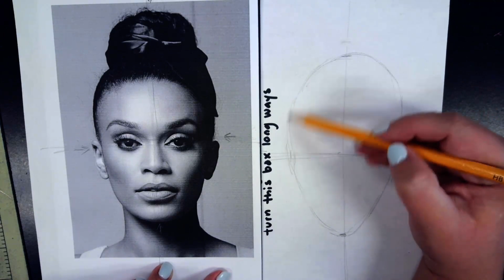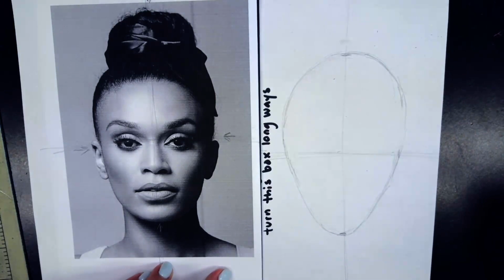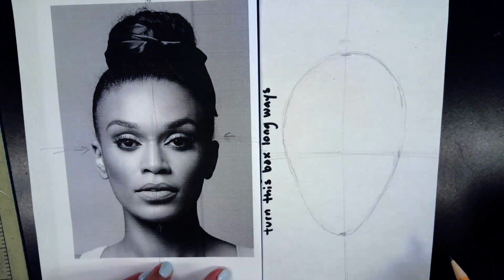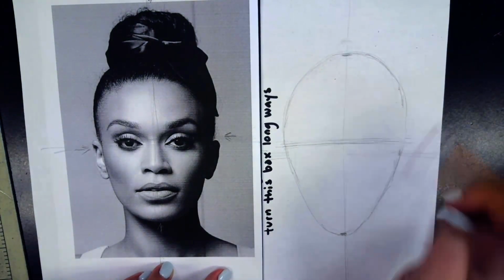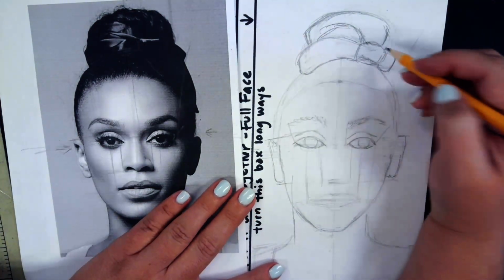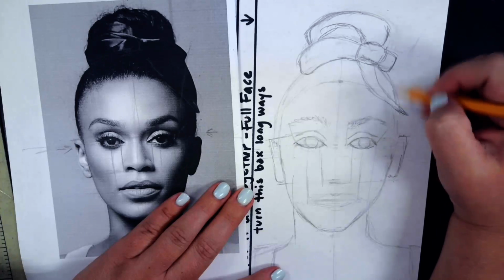proportions of the face Original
a look at how to put all the facial features on the face in proportion.